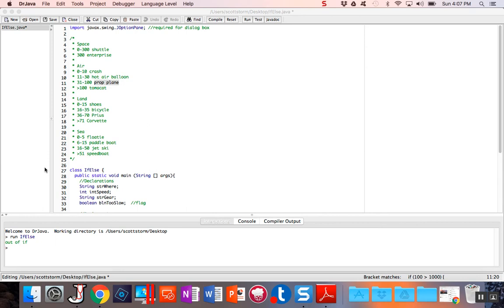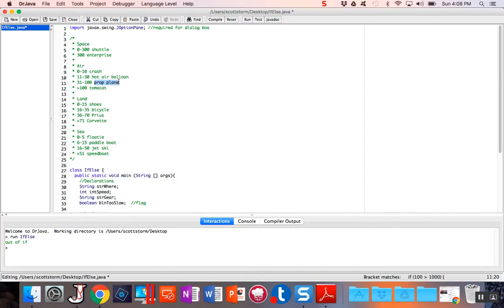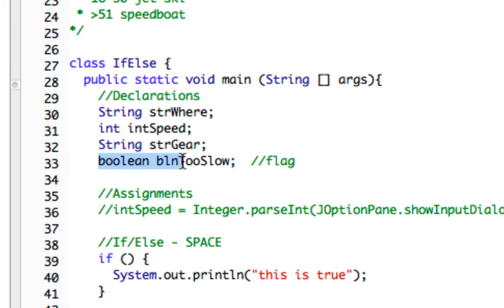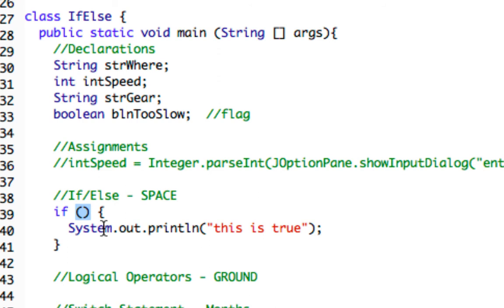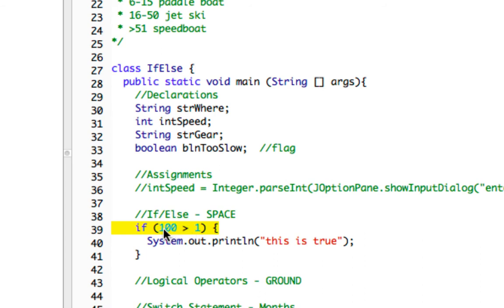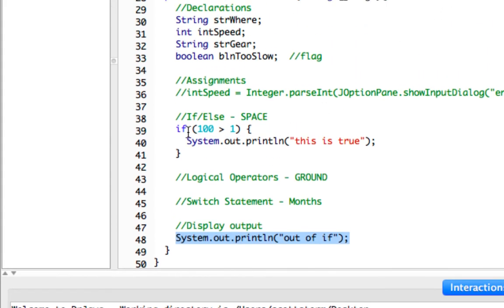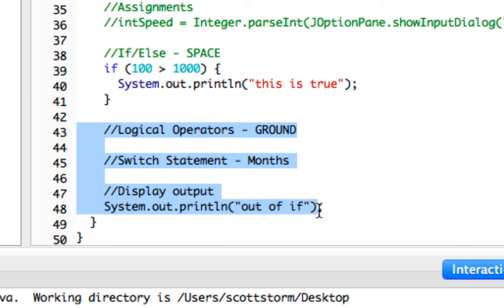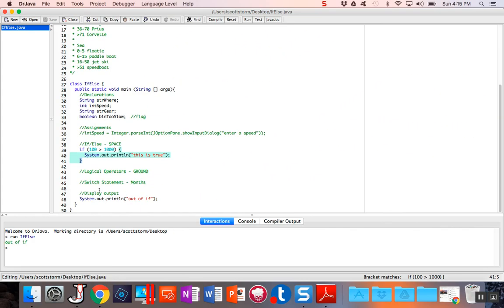ch3 1 If Statement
First video in Java Decision Structures (If Then) series.